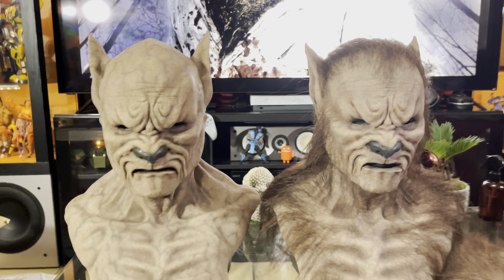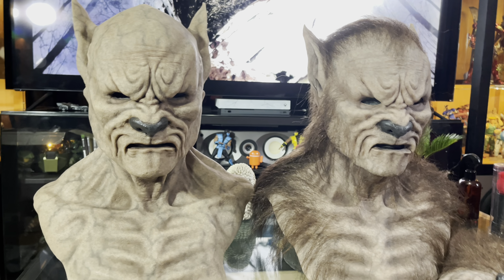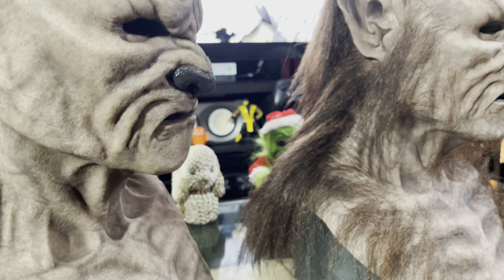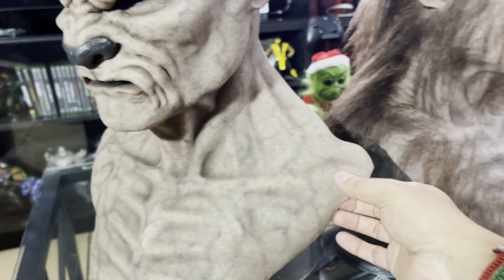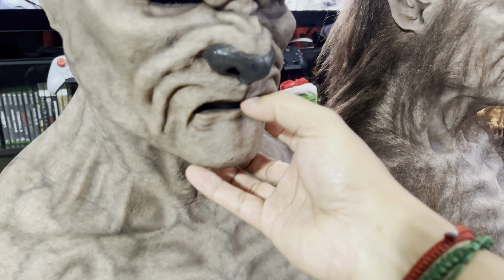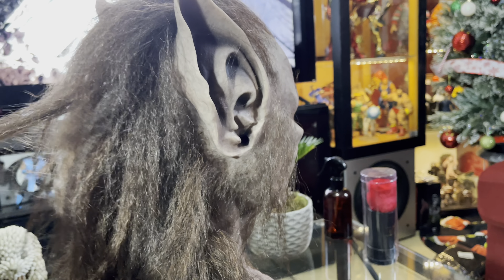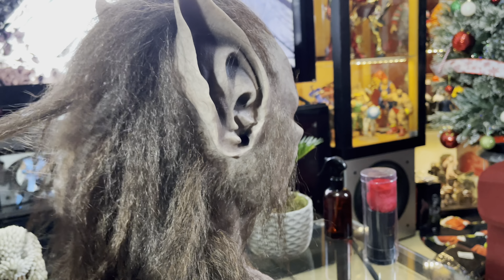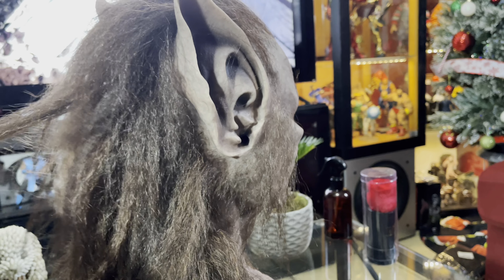CFX Lupus Werewolf Silicone sleeves Mask Review